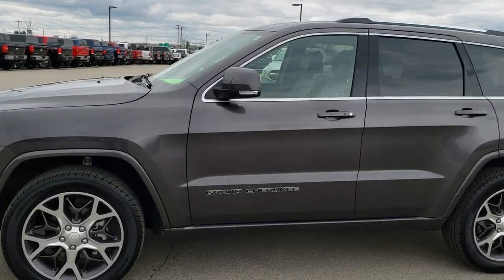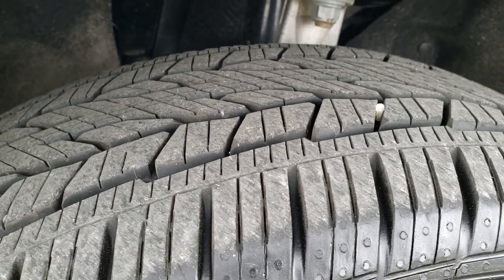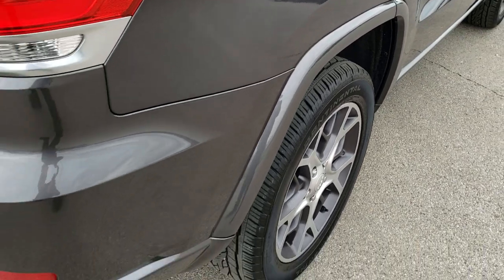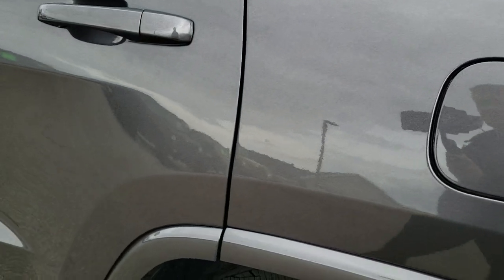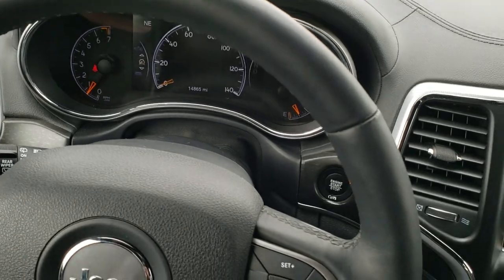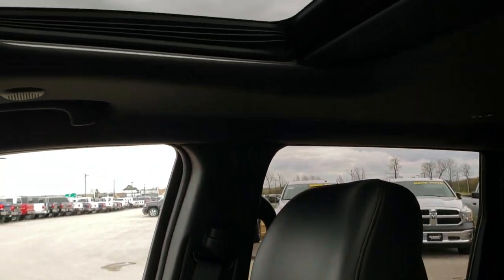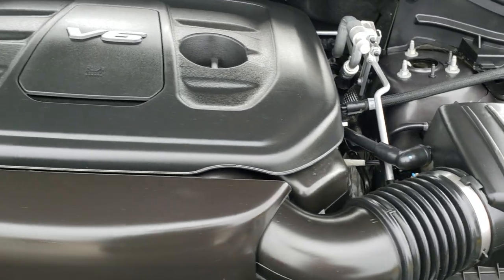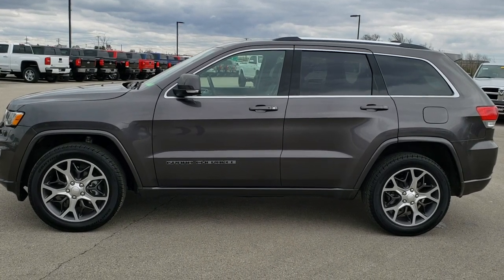2018 JEEP GRAND CHEROKEE STERLING EDITION GRANITE CRYSTAL WALK AROUND REVIEW SOLD! 8T319B SUMMITAUTO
2018 Jeep Grand Cherokee Sterling Edition in Granite Crytal Metallic

2018 Jeep Grand Cherokee Sterling Edition in Granite Crytal Metallic

STOCK: 8T319B
PRICE: $32,999
MILES: 14,789
MAKE: JEEP
MODEL: GRAND CHEROKEE
VIN: 1C4RJFBG7JC347214
LOCATION: FOND DU LAC OSHKOSH WISCONSIN, 54937 TRUCKS ON 41

CLEAN TITLE HISTORY! 3.6 Liter DOHC V6 Pentastar Engine with ESS Electronic Start/Stop Technology, 295 Horsepower, Limited Package, Sterling Edition 25th Anniversary, 8 Speed Automatic Transmission, Quadra-Trac II System 4x4 Four Wheel Drive 4WD, Automatic Transmission Center Console Shifter, Selec-Terrain System with Snow/Sand/Mud/Rock Selectable Terrain Settings, Factory GPS Navigation System, Power Sunroof Moonroof Sun Roof Moon Roof, Reverse Backup Camera Rearview Camera, Dual Rear Exhaust, Blind Spot Monitoring with Rear Cross-Path Detection, Start / Stop Technology Start/Stop, Dual Power Heated Seats, Non Smoker, Black Ebony Leather Seats, Bucket Seats, Memory Driver's Seat, 2nd Row Heated Bench Seating, Towing Package with Receiver Trailer Hitch and Trailer Wiring Tow Package, Rear Load Leveling Suspension, Power Mirrors with Built-in Directional Signals, Heated Power Mirrors with Blindspot Indicators, Electronic Stability Control Traction Control ESC, 20 Inch Rims Premium Wheels, Painted and Polished Aluminum Rims Premium Wheels, Four Wheel Disc Brakes, Fog Lights, LED Tail Lamps, Projector Lamp Headlights, Reverse Sensors, Blind Spot and Cross Path Detection System, Easy Fuel Capless Fuel Fill, Chrome Tipped Exhaust, AM / FM Radio Tuner, Sirius/XM Satellite Radio Capabilities Sirius / XM, Uconnect (R) 8.4 AM/FM System 8.4 Inch Touchscreen with AM/FM, 7-Inch Multi-View Display, SOS / Assist System, U Connect Hands Free Bluetooth Hands-Free Phone System Blue Tooth, Android Auto Compatible, Apple Car Play Compatible, Auxiliary MP3 Jack Portable Audio Connection, USB Jack Portable Audio Connection, Enter-N-Go System Keyless Entry System, Keyless Entry with Factory Remote Start, Push Button Start, Power Raise and Close Rear Gate, Rear Window Defroster, Adjustable Height Seatbelts, Driver and Passenger Front Air Bags, L.A.T.C.H. Child Safety System, Side Curtain Air Bags SRS Safety Restraint System, 2nd Row Power Windows, Heated Steering Wheel Multi-Function Steering Wheel Controls, Homelink System with Three Programmable Buttons for Garage Doors, Lighting Systems & Security Systems, Compass, Outside Temperature Display and Mileage Display, Dual Multi-Zone Climate Control , Weathertech Floormats, Woodgrain Dash And Door Trim, Air Conditioning AC, Cruise Control, Power Locks, Power Windows, Automatic Headlights Autolamp, Power Tilt/Telescope Steering Wheel, 115V / 150W Auxiliary Power Outlet, 3 Year / 36,000 Mile Remaining Factory Bumper to Bumper Warranty, Whichever comes first, 5 Year / 60,000 Mile Remaining Powertrain Factory Warranty, Whichever comes first, Granite Crystal Metallic Clearcoat, CLEAN AUTOCHECK! Very very clean inside and out! This is one of the sharpest 2018 Jeep Grand Cherokee suvs we have ever had on our lot! Make your move before this super clean 4wd is gone!